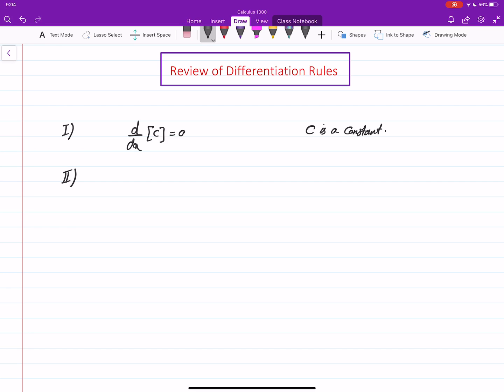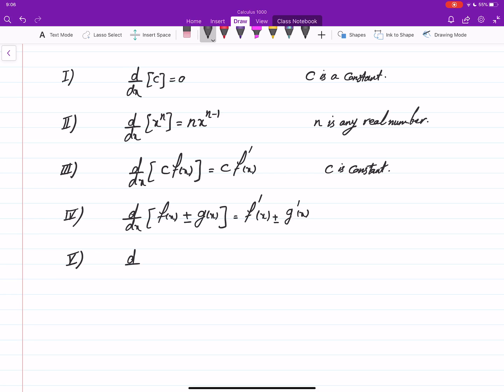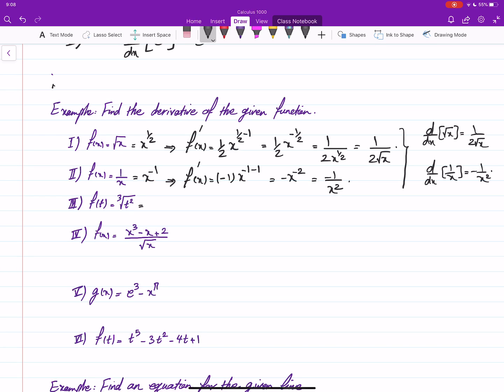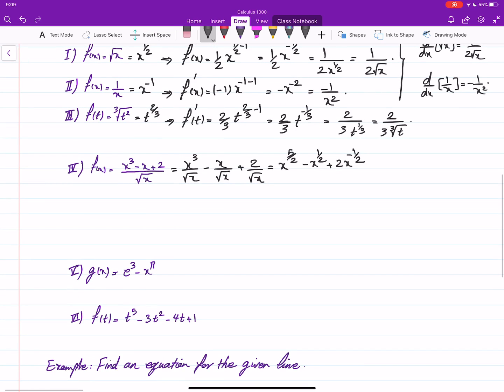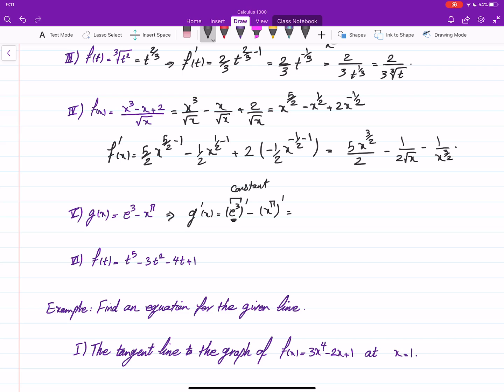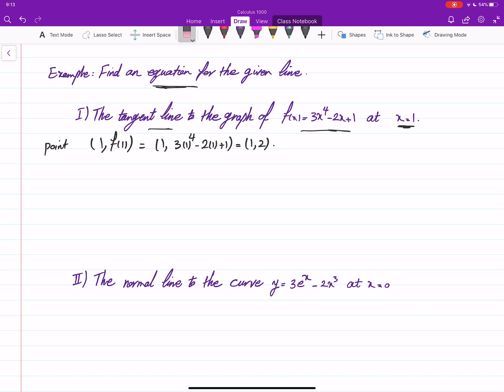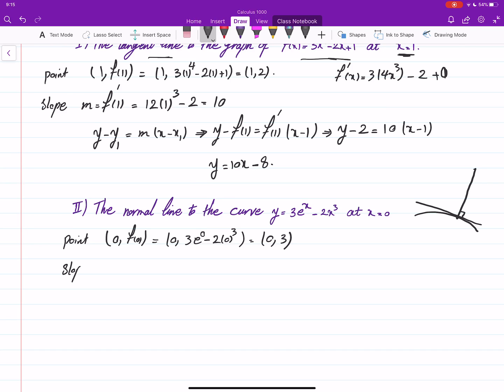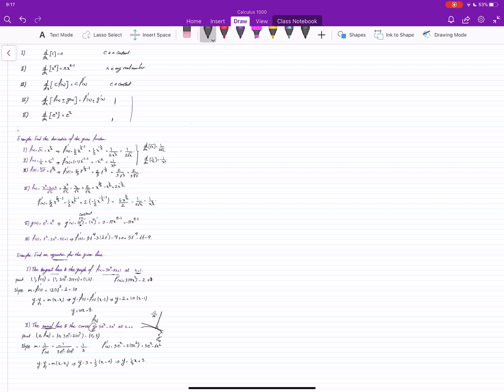Labtube-(Calculus I)- Review of Differentiation Rules I